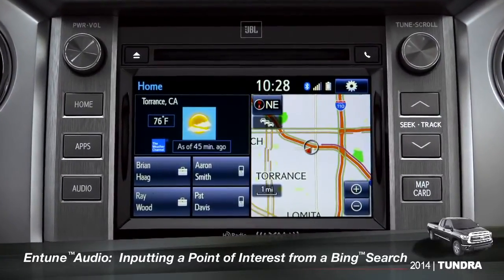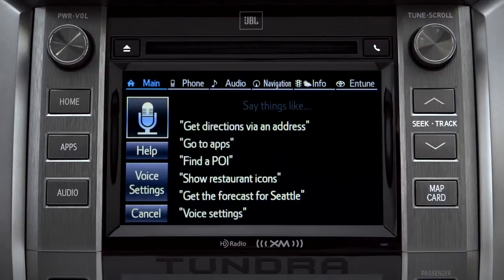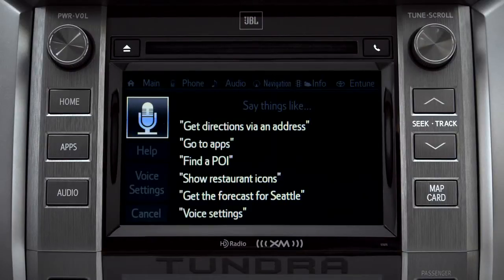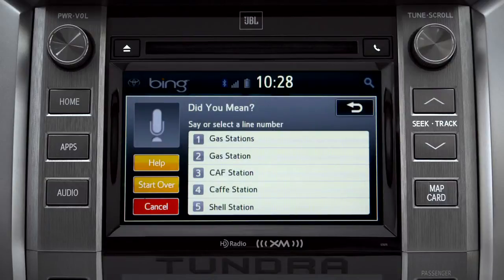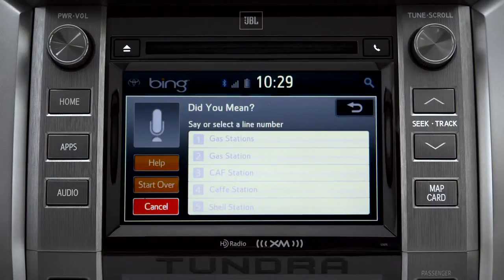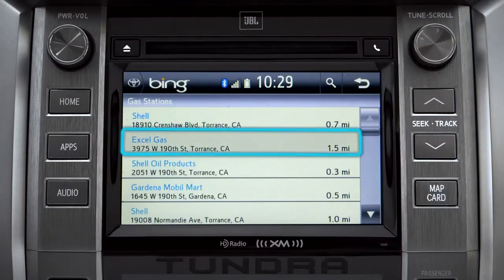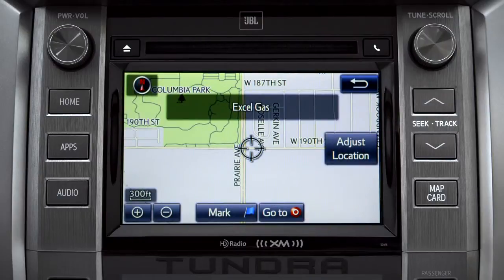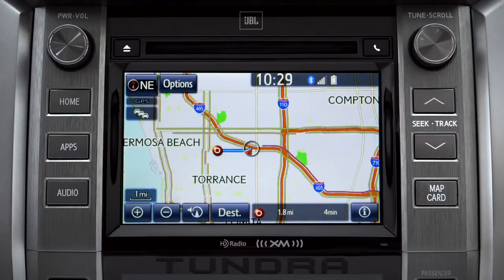Tundra How To Inputting a Point of Interest From a Bing™ Search 2014 Toyota Tundra